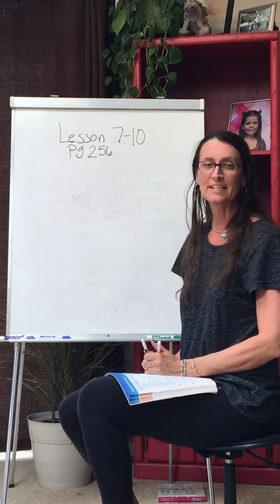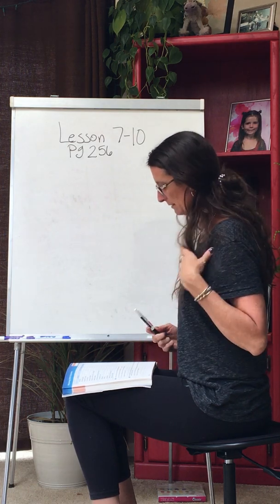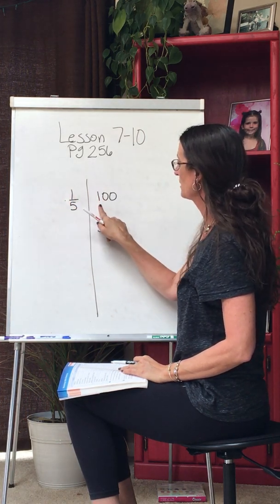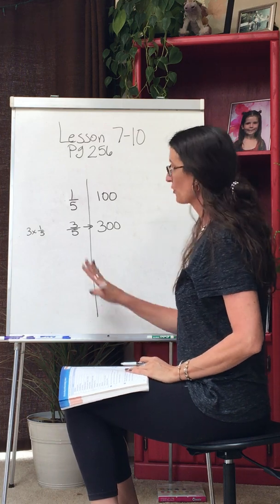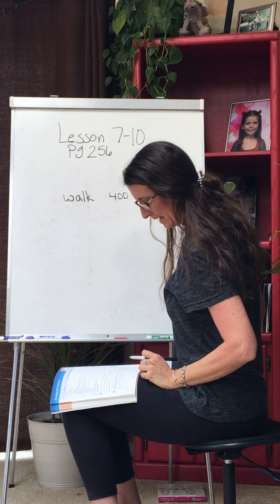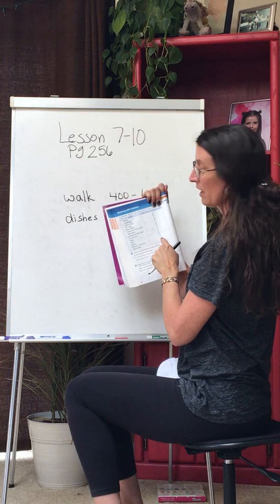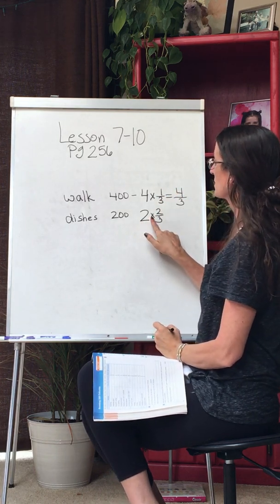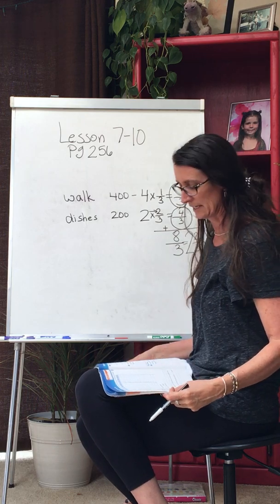Lesson 7 10 Page 256